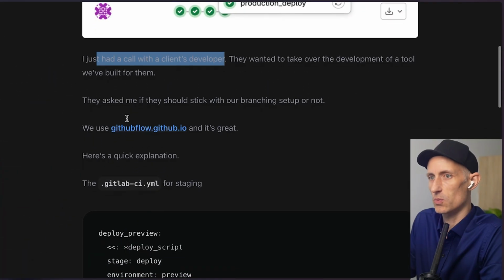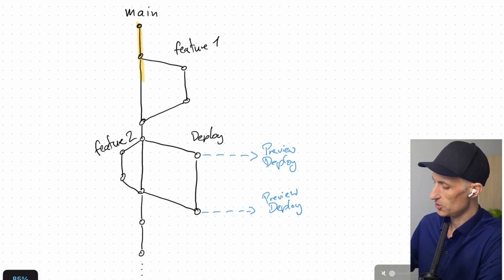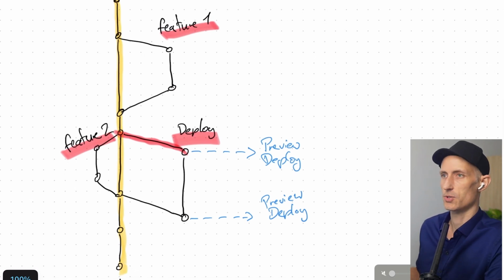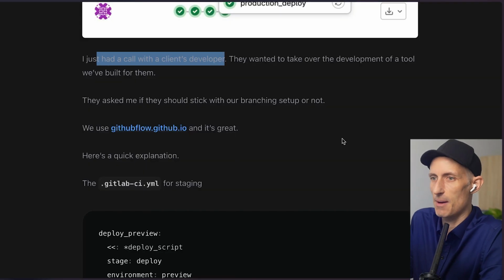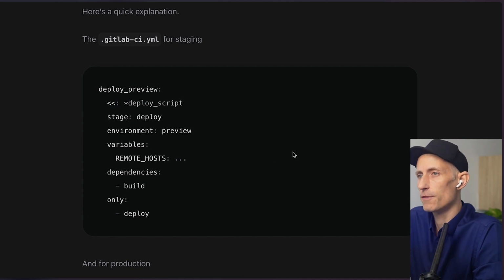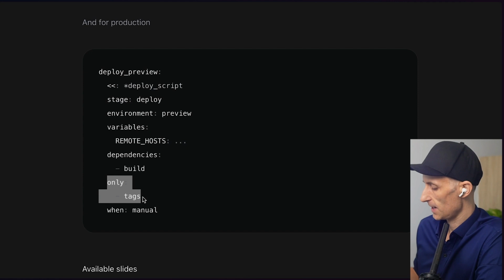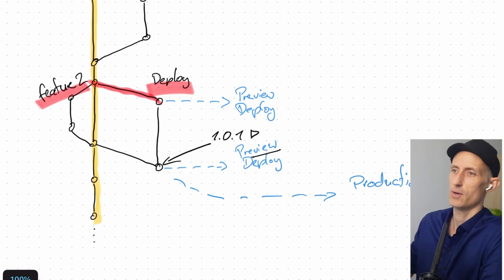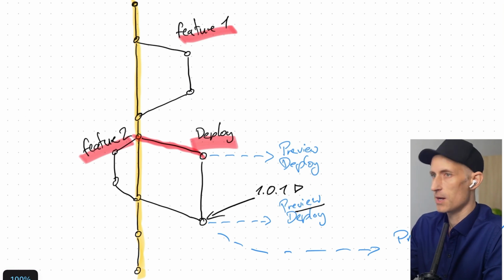How We Supercharged GitLab with a Custom GitHub Flow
In this video, I walk you through our customized GitHub flow process adapted for GitLab. This was created for a client who needed an optimal way to manage their pipelines, but it's full of tips you can use too!

You'll see how we enhanced the standard GitHub flow with a deploy branch to streamline our deployments. I cover how we handle preview and production releases, balancing automation with control in GitLab.

If you're looking for a simple, effective pipeline setup, this guide is for you.